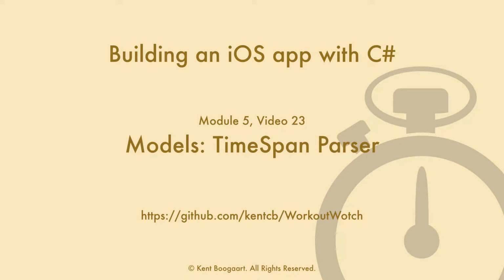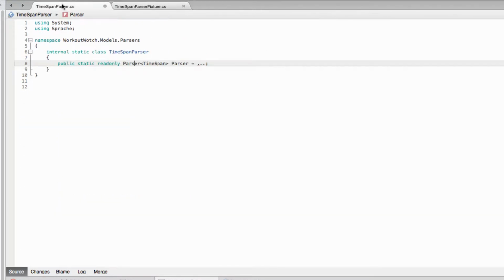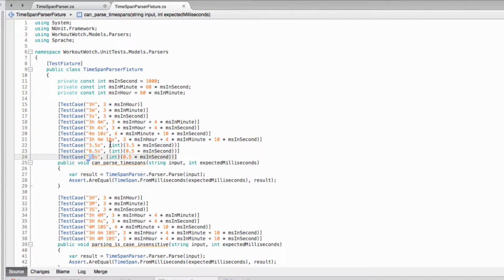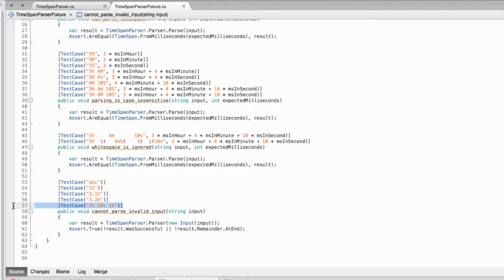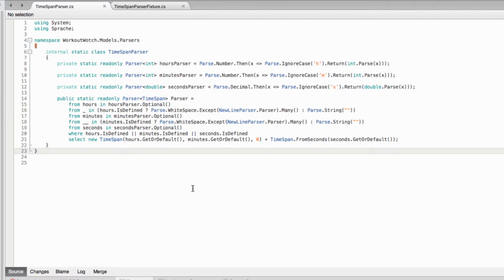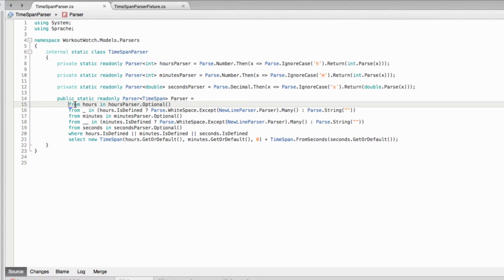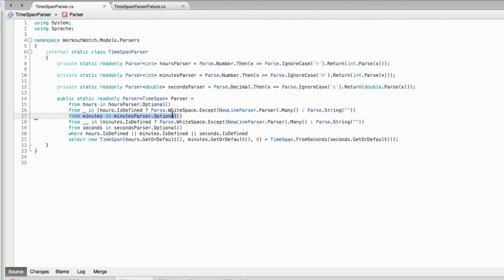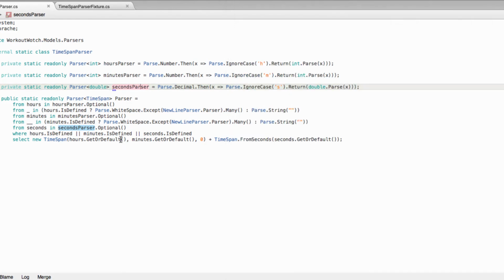Module 05, Video 23: TimeSpan Parser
A video from my series on building an iOS application with C#. In this video, I design and write the TimeSpanParser class in our model layer.